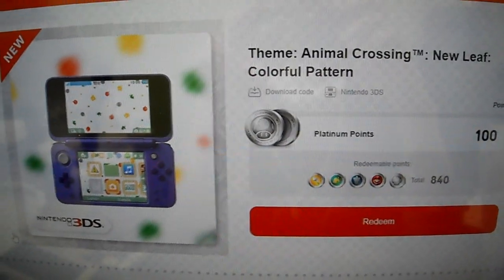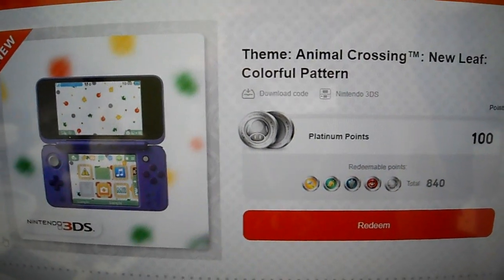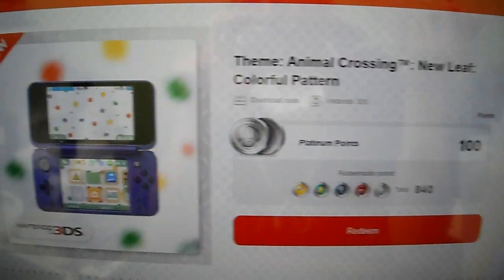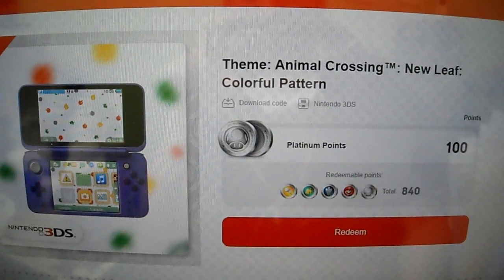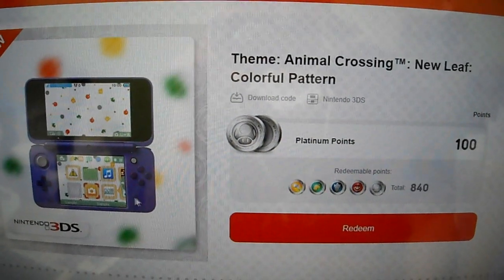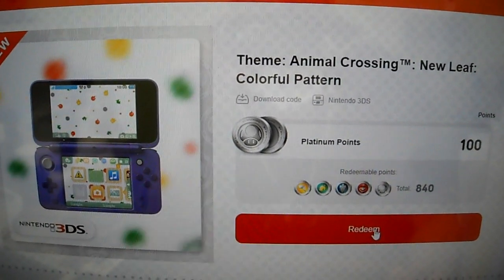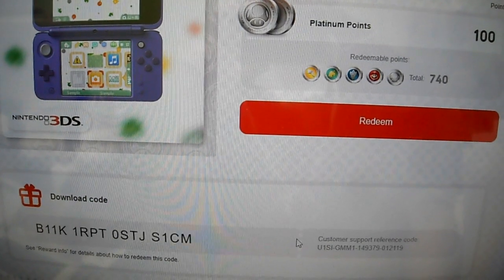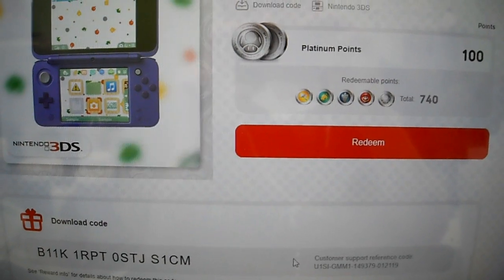Kintips Nintendo 3DS theme Giveaway Animal Crossing New Leaf Colorful Pattern #2